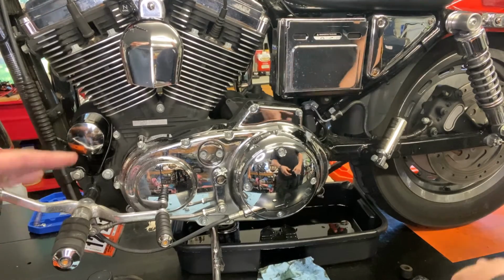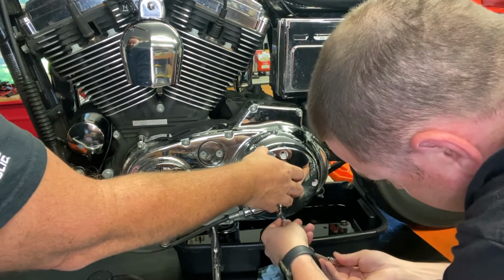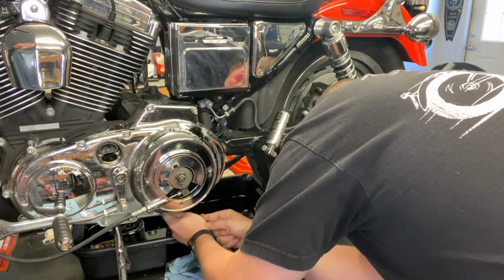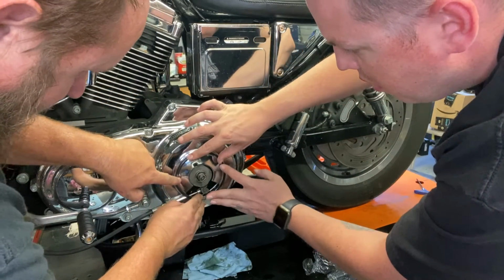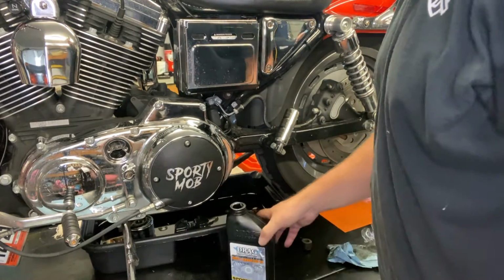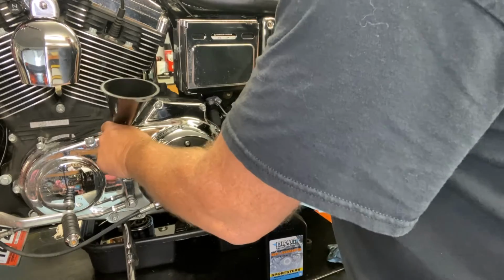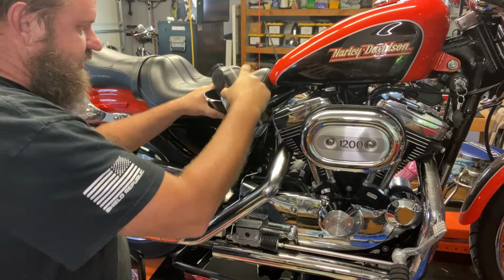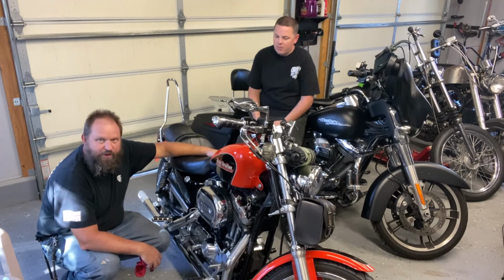Changing the Oil on Cory's 2001 Harley Davidson 1200 Sportster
Changing the Engine and Primary/Transmission Oil on Cory's 2001 Harley Davidson 1200 Sportster. Unlike a big twin the Sportster is only a 2 hole change, the primary and transmission share the same oil. Cory also replaced the derby cover on the primary with one he picked up online from Sporty Mob.  Ready to ride for another few thousand miles.

I know I kept calling the derby cover and gasket the primary... it's just the derby cover and the gasket for the derby cover.  We did not remove the primary cover.

Oil Filter Wrench

Cory is a Senior Chief in the Navy.  He is on his way to Italy for the next 3 years and he is taking his Sportster with him.  He wanted to get the oil changed before he puts the bike on the boat so the bike is ready to rip around the Italian country side when he gets there.

Build. Tinker. Ride.